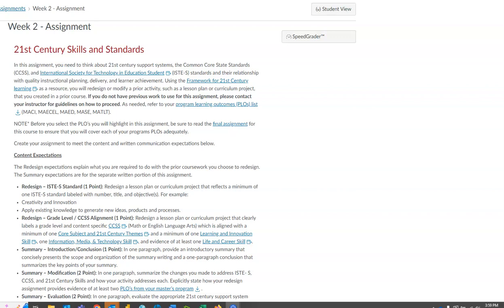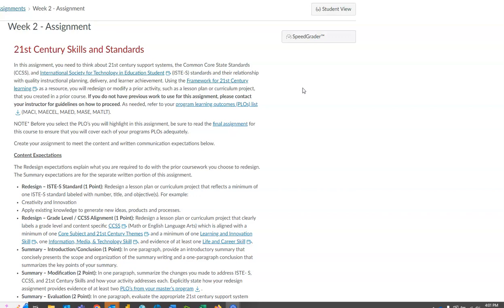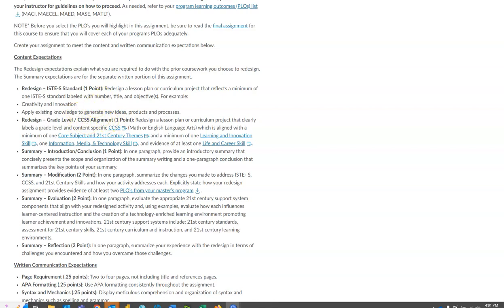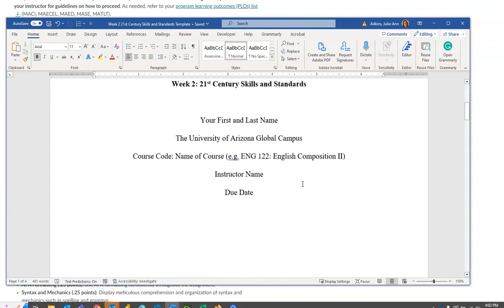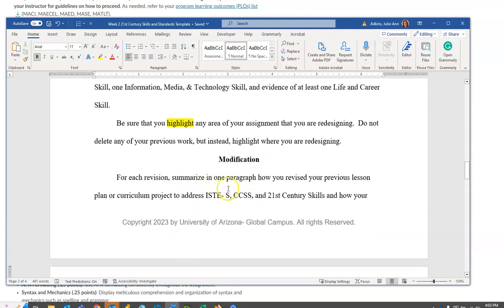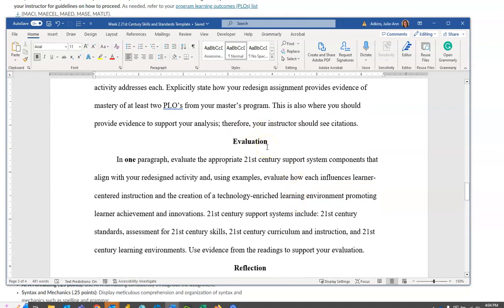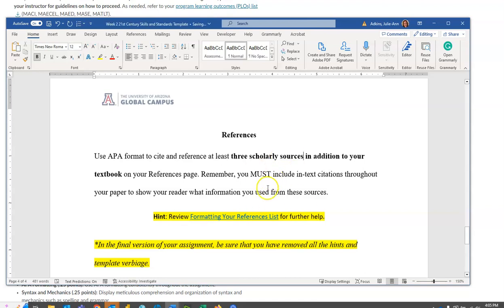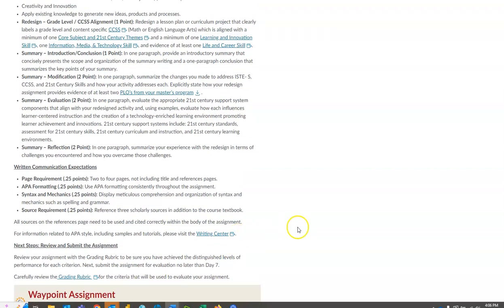EDU 696 Week 2 Assignment